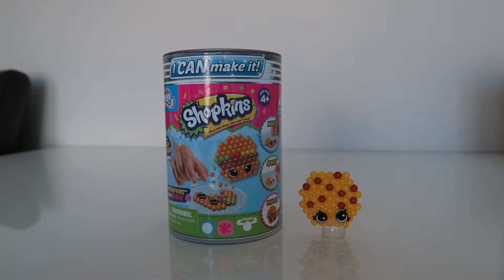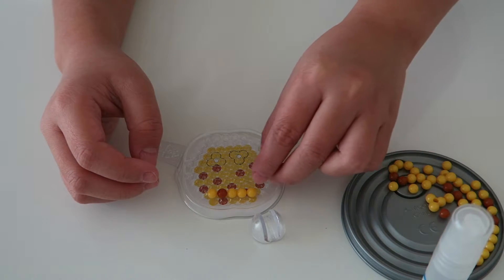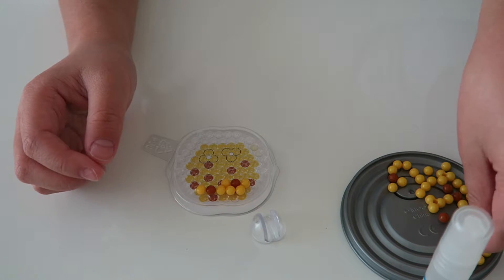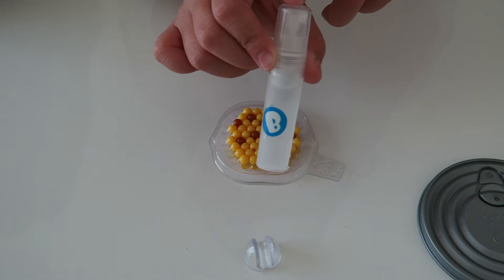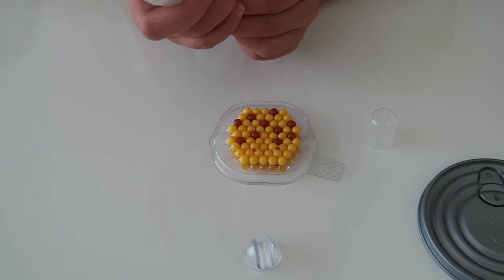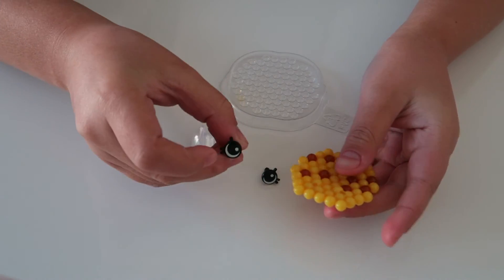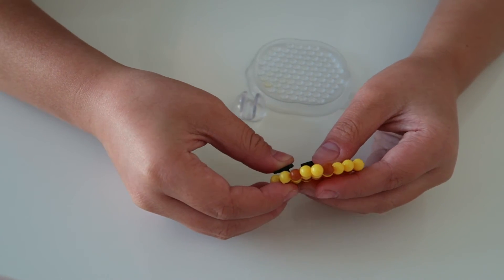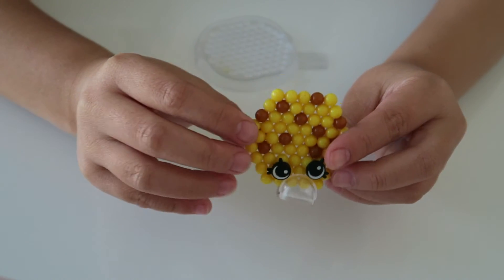How To Make A Shopkins Beados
Join us as we demonstrate how to make a Shopkins Beados!